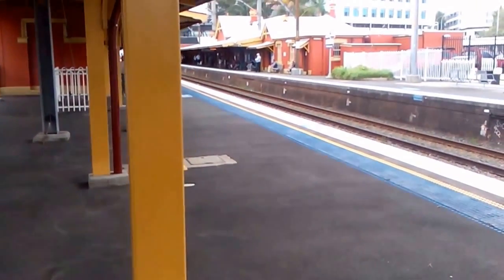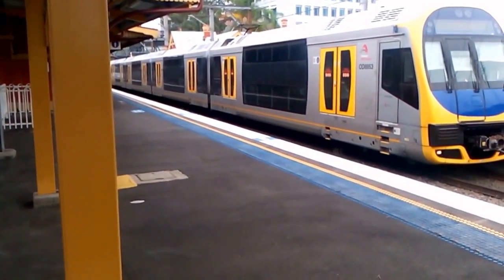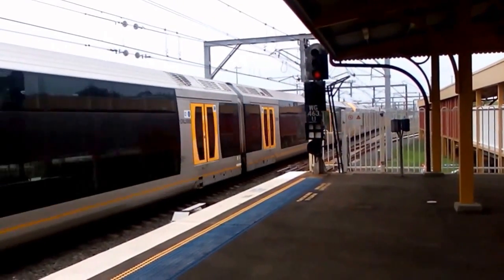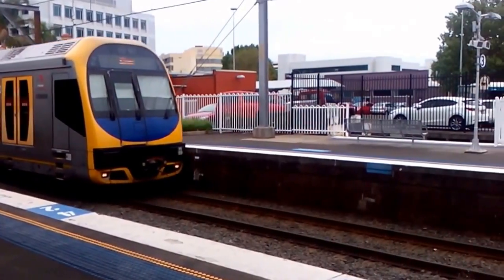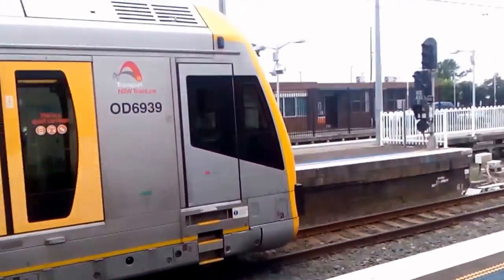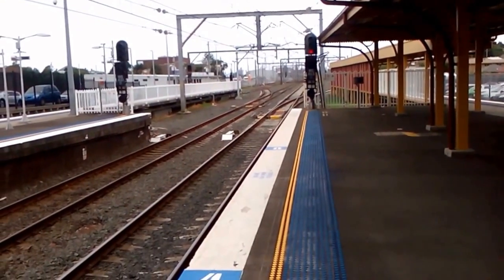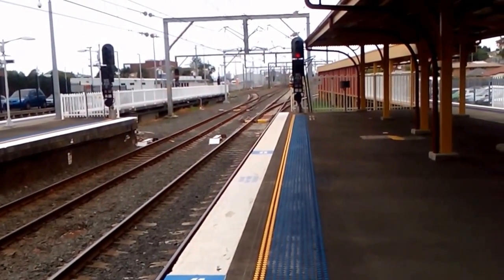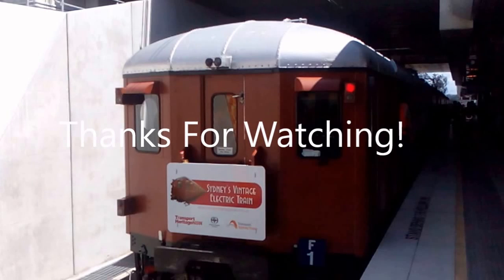NSWTrains Vlog 70: Wollongong Part 3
Filmed: 25/1/16. A Endeavor set makes a appearance. Next upcoming vlog: A Trip on Oscar sets H54 & H28 from Wollongong to Wolli Creek